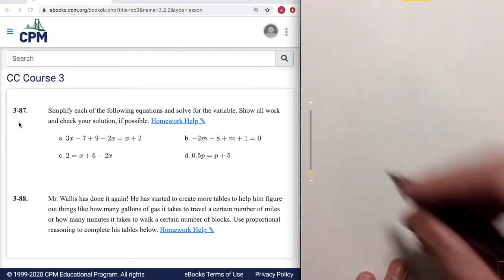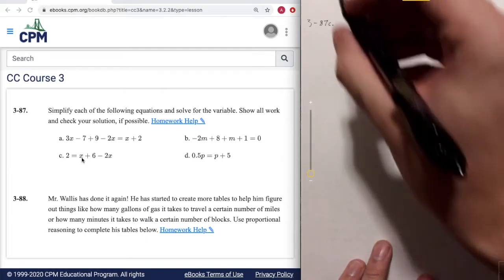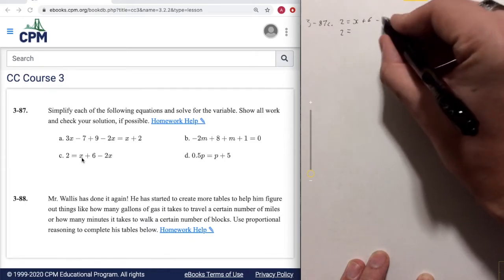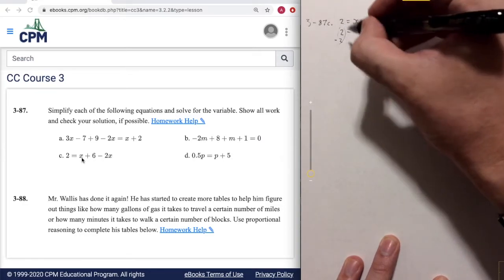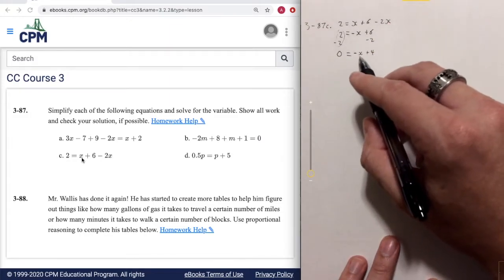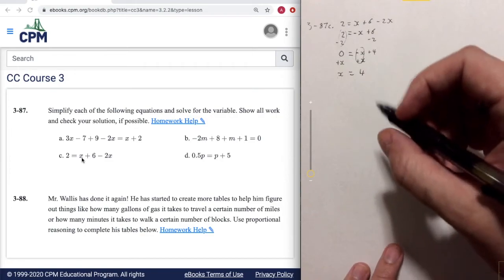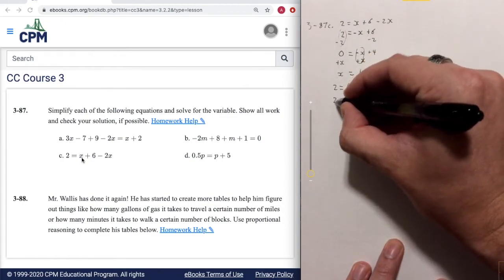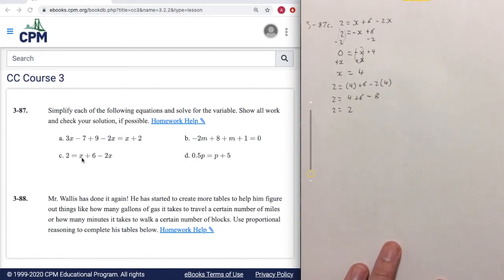Math 8, 3.2.2, 3-87c